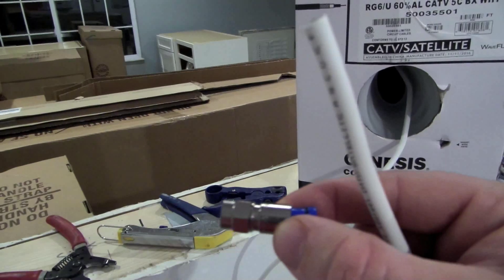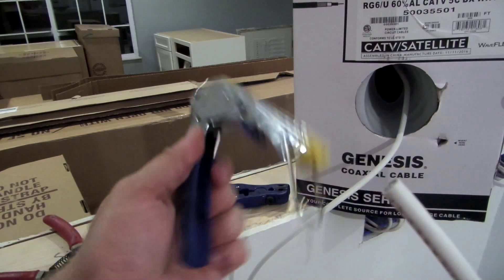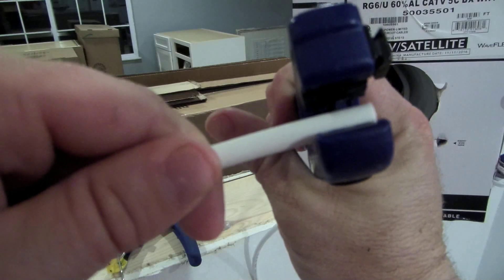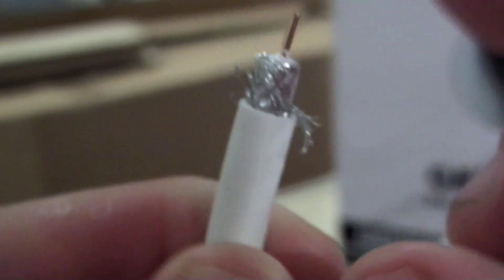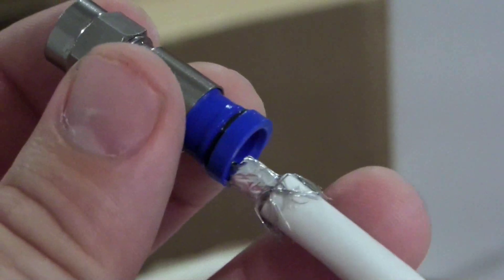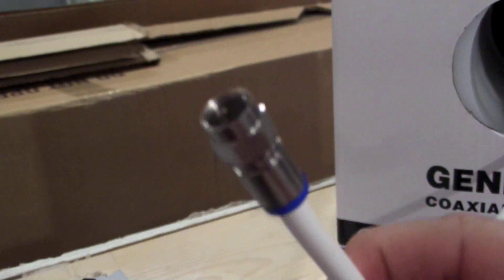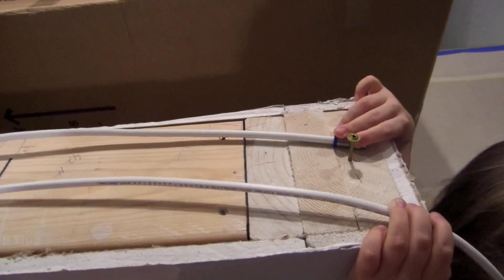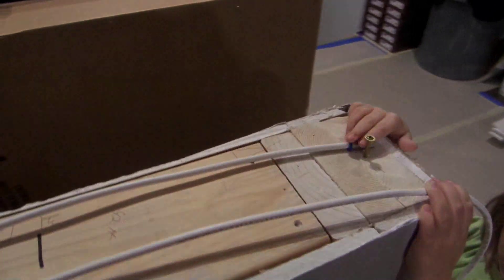How to Fit TV Connector Ends to Coax Cable ( RG6 CATV SATELLITE) | Run your own Cable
Learn how to put your own ends on rg6 coax cable in this easy DIY tutorial.  There is a bonus cable measuring hack if you make it to the end of the video!